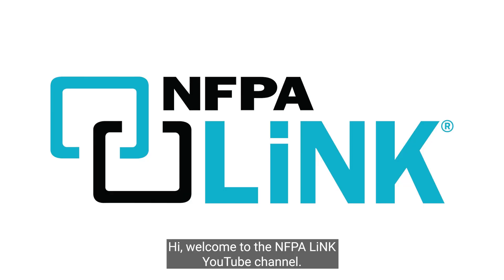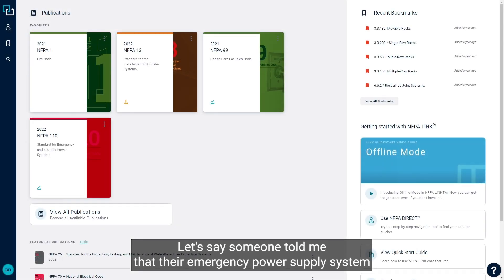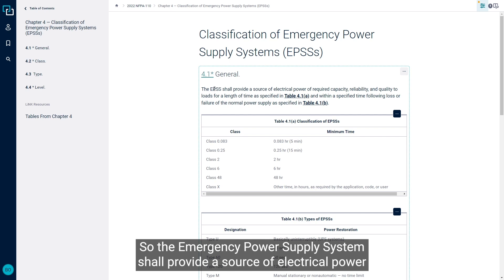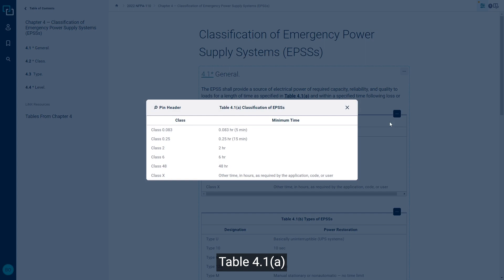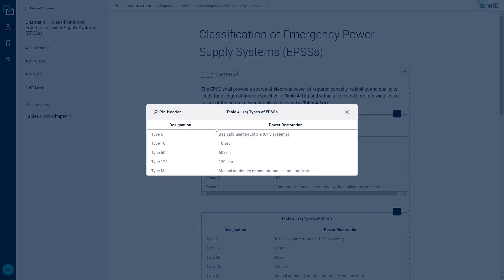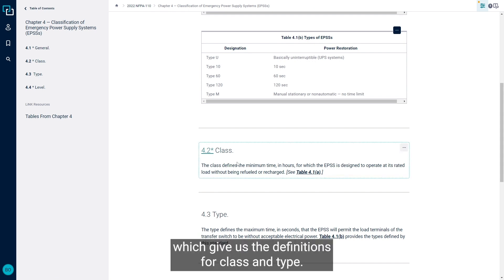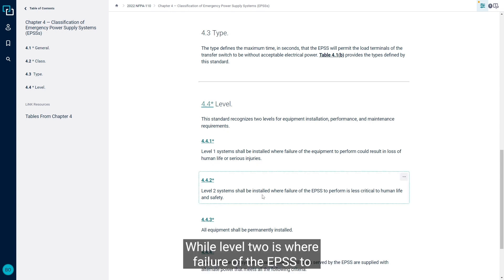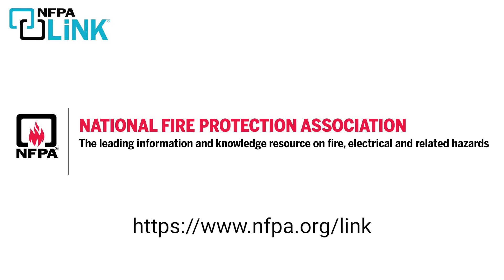Understanding Ratings for Emergency Power Supply Systems in NFPA 110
NFPA LiNK® is your window to productivity, providing digital access to the knowledge and resources your business needs most.

Here, you can find support and tips on electrical, fire, and life safety.

Learn the terms related to emergency power supply systems (EPSSs) in NFPA 110, Standard for Emergency and Standby Power Systems. Every EPSS provides electrical power for a specified length of time, has a certain level of dependability, and is able to provide power within a certain window of time following loss of power.

The class refers to the minimum duration of time that the EPSS needs to supply power. The type determines the time between loss of power and when backup power is provided.

The level identifies the severity of system failure: Level 1 means equipment failure could result in loss of human life or serious injury. Level 2 EPSS systems are less critical to human life and safety.